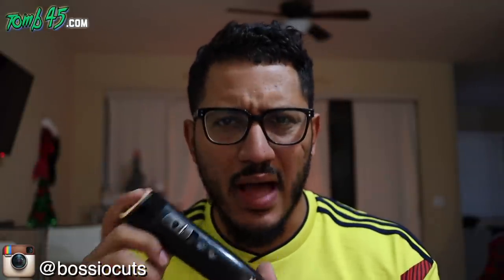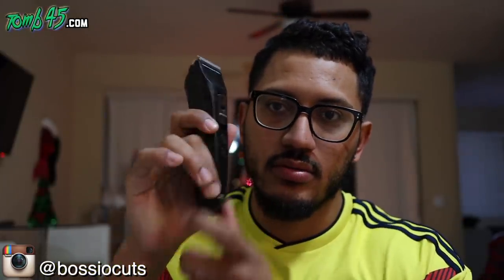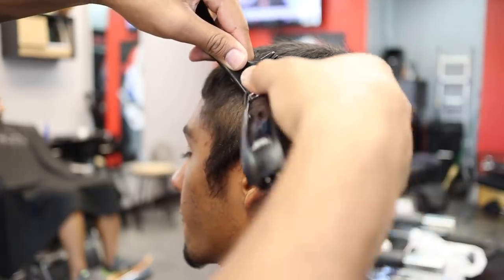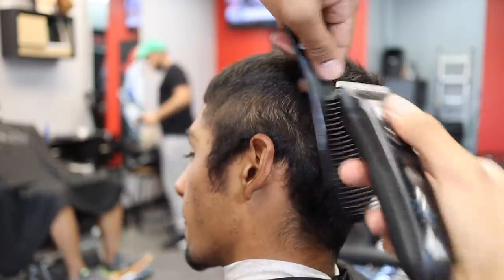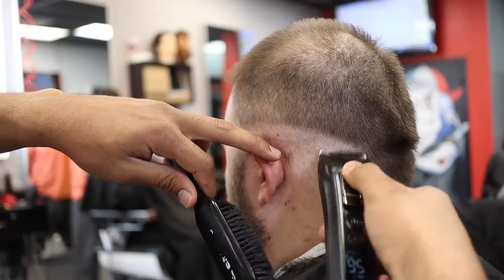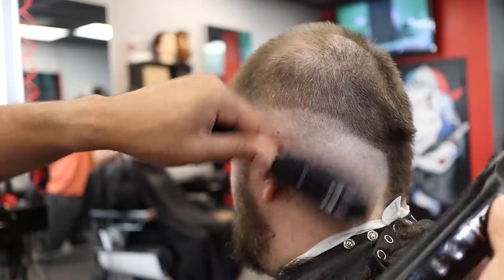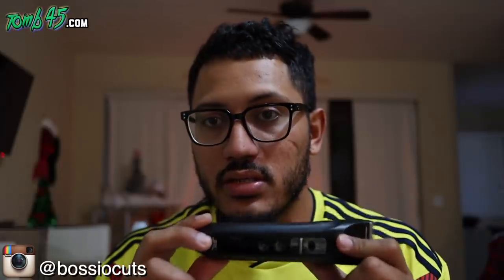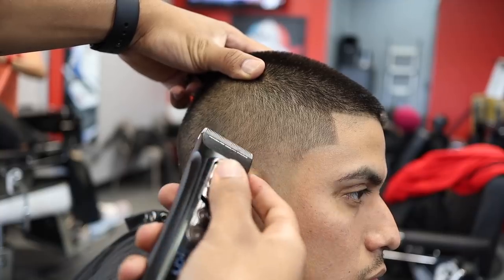JRL FreshFade 1040 | My Clipper Review